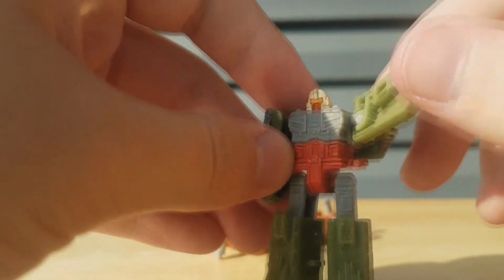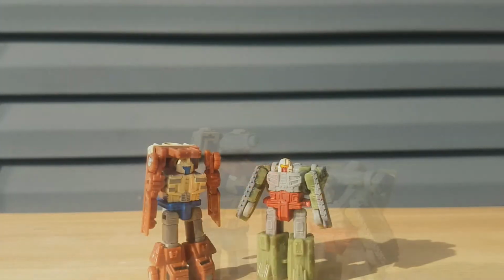Transformers: War for Cybertron: Siege BATTLE PATROL [2018] | Kit Katastrophe Reviews 67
All right, so I'm stuck making do with whatever I can for the time being. See my last Squawkbox for more. Also, my phone overheated around the end of it, so that's why the last couple photos are indoors. Sorry. I'll see what else I can do in the future, but as it is right now, outside videos are kind of a bust.

DARKMOUNT AWAKENS!
We at Darkmount strive to make a better experience for Transformers fans on discord than the one officially endorsed by the Transformers subreddit. Our moderation team is more lenient yet fair, we have special channels for reviewers and collectors, and we have channels dedicated NOT ONLY for the twitter feeds of TFW2005 and Seibertron, but also for every post made on the subreddit!

Transformers
We are a discord server dedicated to Transformers. We have many collectors and artists here. We are a safe space for the community to talk about the show, movies, and or comics. We host events such as artist competitions, photo events with your figures. gaming and movie nights. We also have a role play area to itch the bug to be your fave character! Come join us pick your fave faction make friends, add to your collection by using our Buy channel or Sell some of your figures to other transformers fans. We are always adding fun and new things for you to come discover! We hope to see you soon.

This has been Kit Katastrophe! Transform and roll out!